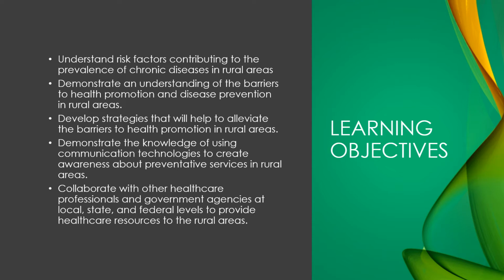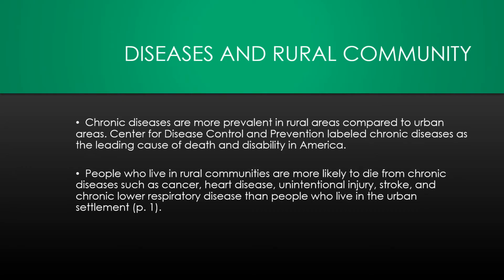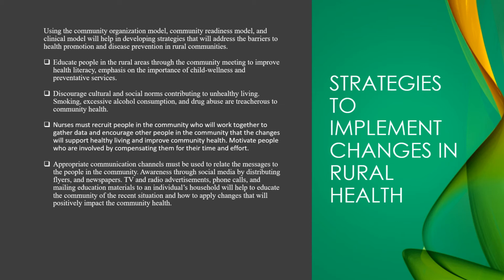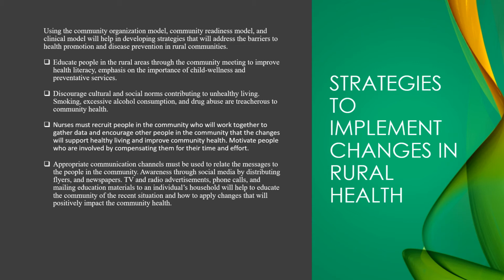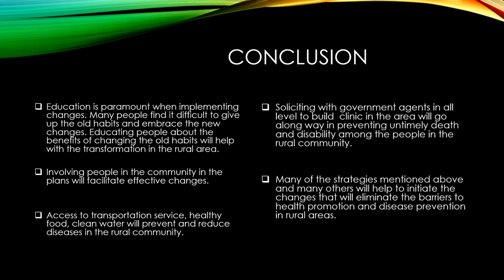Addressing the Barriers to Health Promotion and Disease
Handout